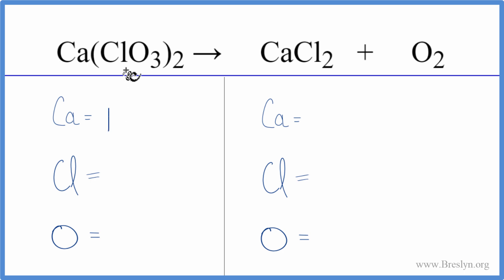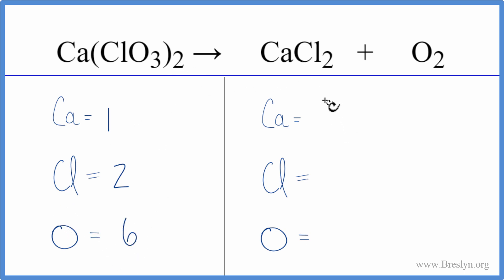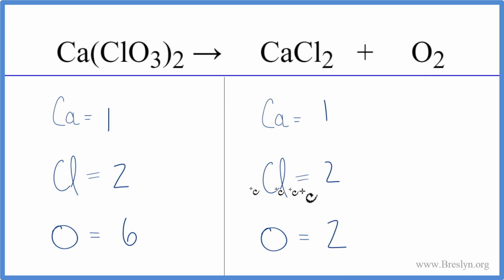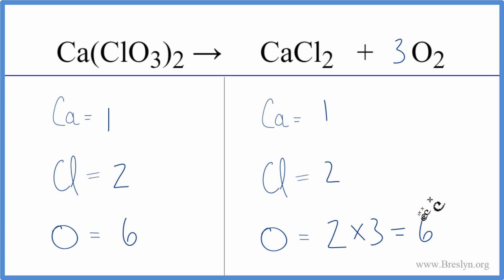How to Balance Ca(ClO3)2 = CaCl2 + O2 (Decomposition of Calcium chlorate)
In this video we'll balance the equation Ca(ClO3)2 = CaCl2 + O2 and provide the correct coefficients for each compound.

To balance Ca(ClO3)2 = CaCl2 + O2 you'll need to be sure to count all of atoms on each side of the chemical equation.

Once you know how many of each type of atom you can only change the coefficients (the numbers in front of atoms or compounds) to balance the equation for Calcium chlorate (decomposition).